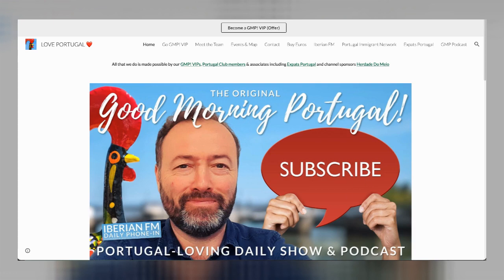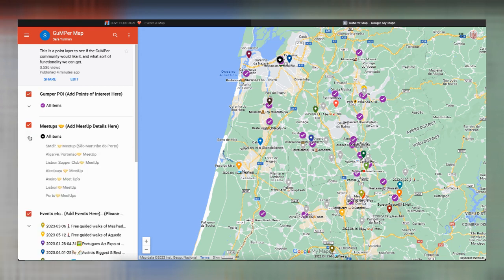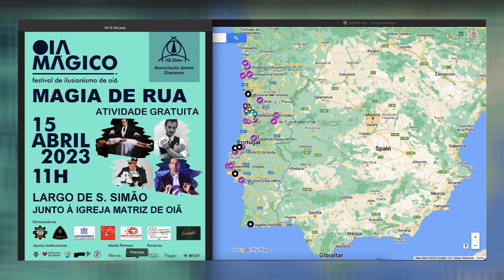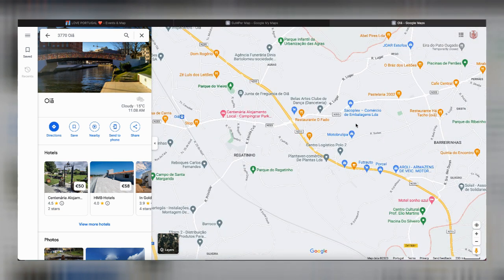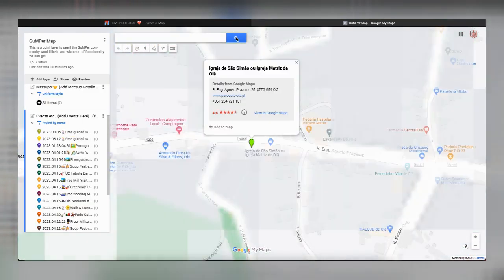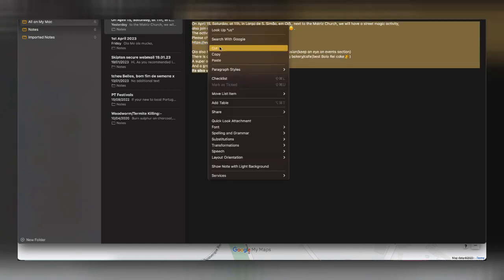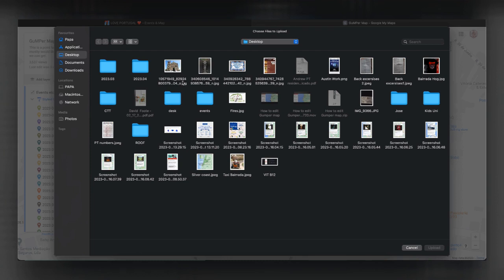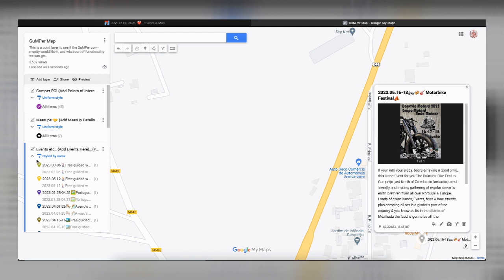Get on the (Portuguese) map | Events & POIs in Portugal.com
A guide from map maestro 'Bairrandy' on how to add your own events and points of interest to the Good Morning Portugal! 'GuMPer' map, created by fellow GuMPer Sara Yurman.

All that we do is made possible by our GMP! VIPs, Portugal Club members & associates including Expats Portugal and channel sponsors Herdade Do Meio

Join Expats Portugal for access to top Portuguese migration professionals, discounts and perks